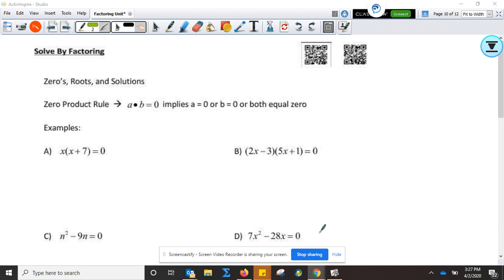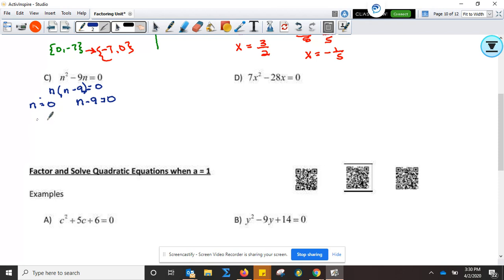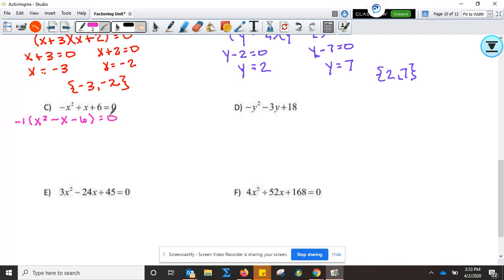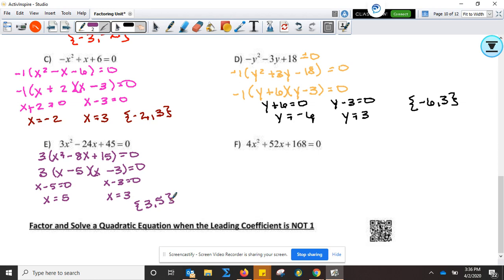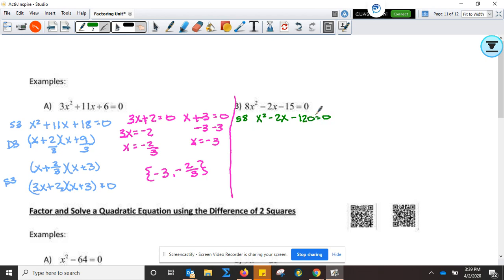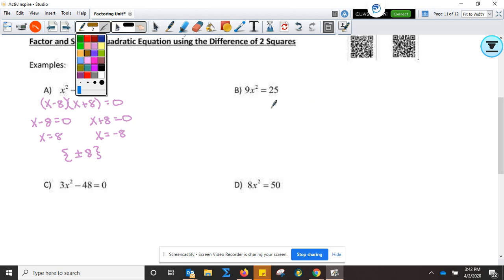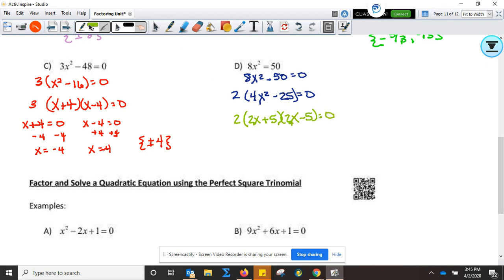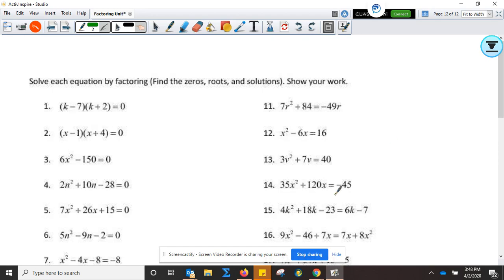Untitled: Apr 2, 2020 3:48 PM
Solving Quadratic Equations, zeros, roots, and solutions